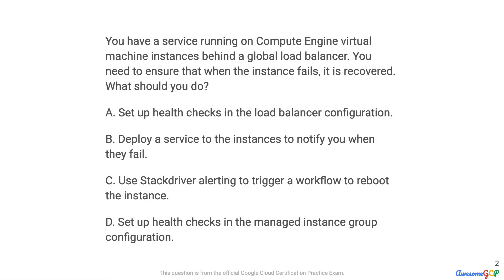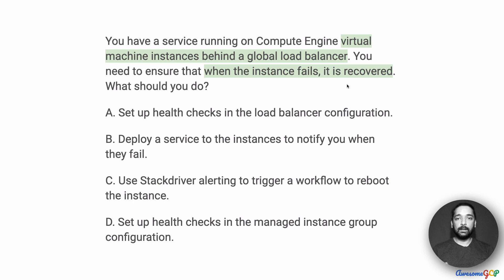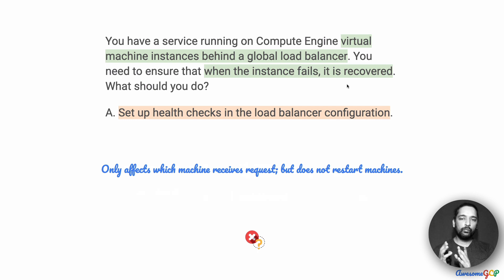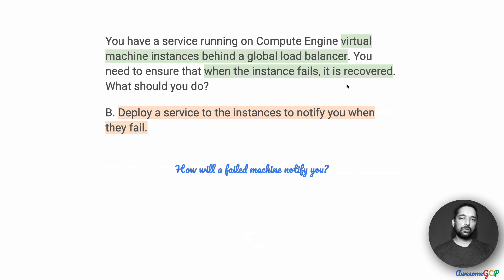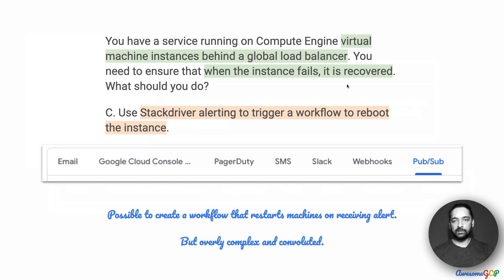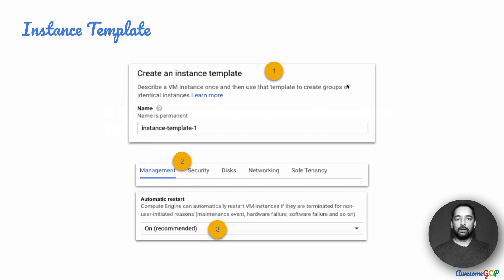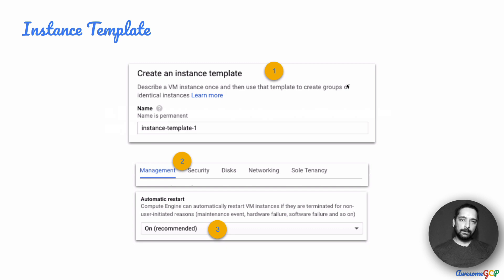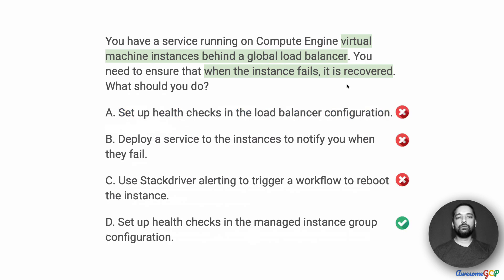PCD-1 Quick, GCP Professional Cloud Developer - Load Balancer, MIG, Health Check, Restart, Alerts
"You have a service running on Compute Engine virtual machine instances behind a global load balancer."